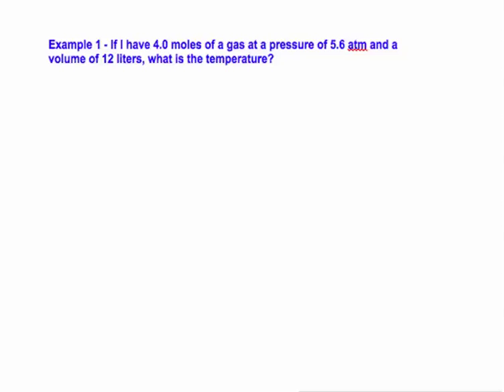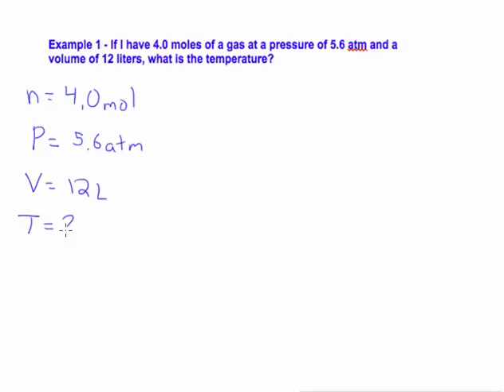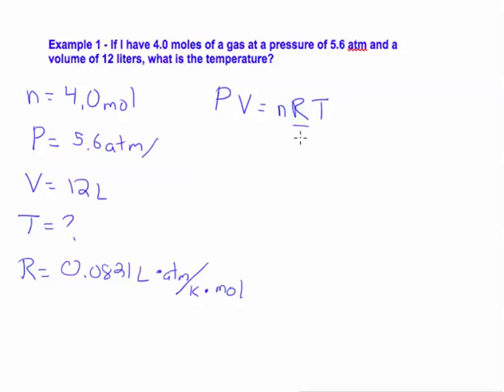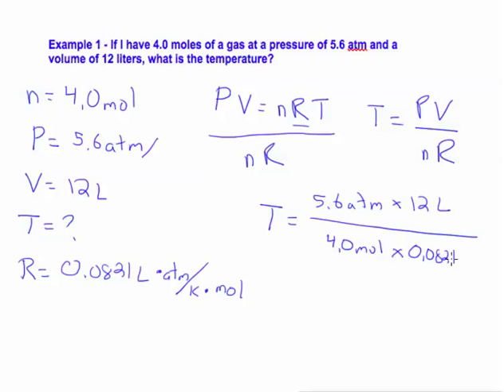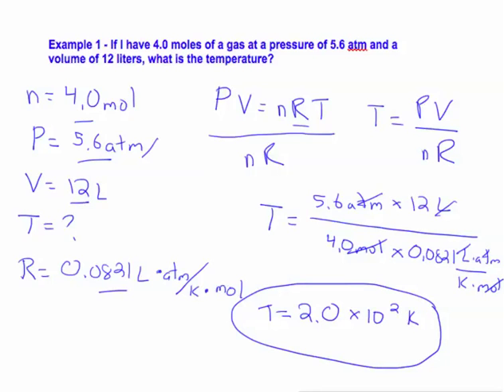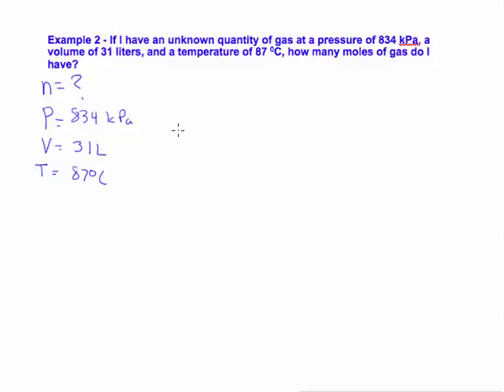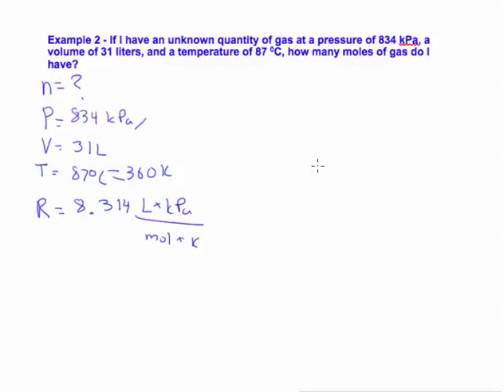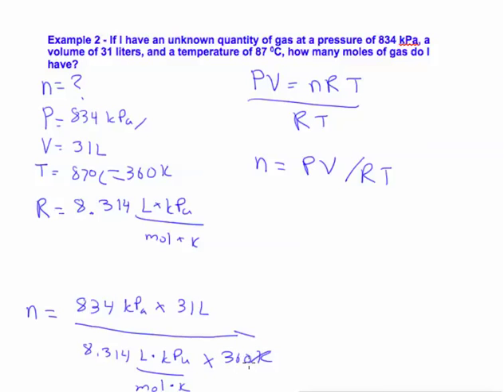11.8 Ideal Gas Law Examples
Mrs. Hillesheim works through several Ideal Gas Law example calculations.